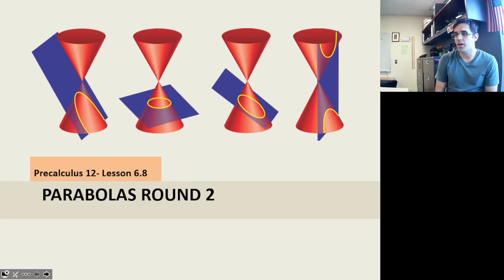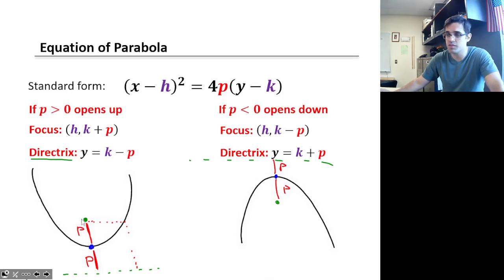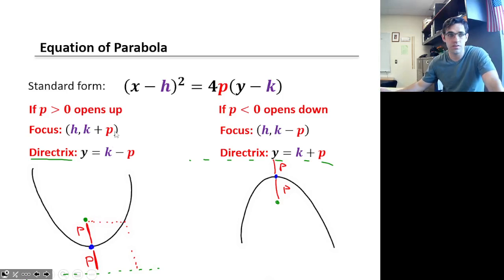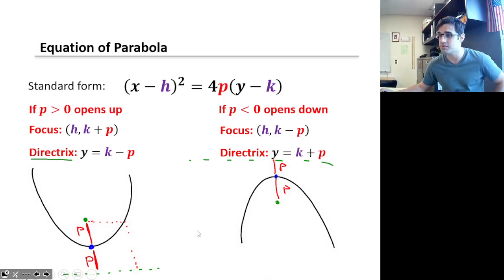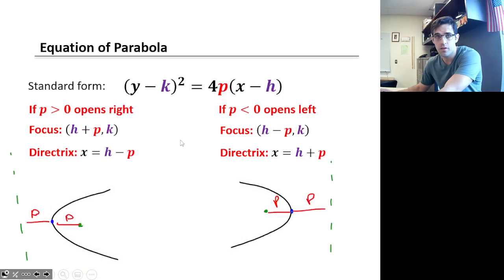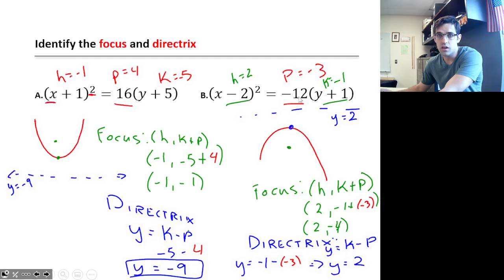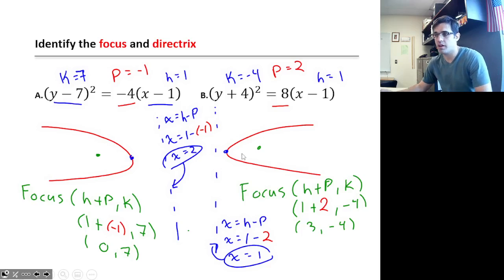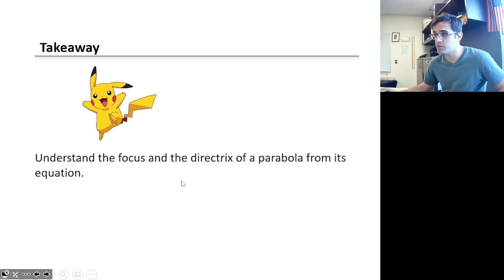Precalculus 12 Lesson 6.8 Parabolas Round 2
Unit 6- Conics
Lesson 8- Parabolas Round 2